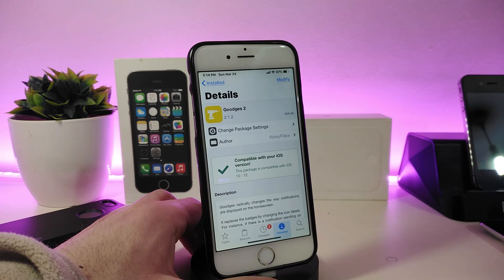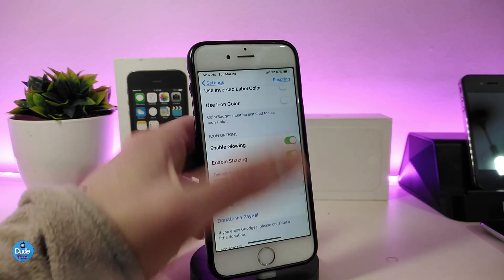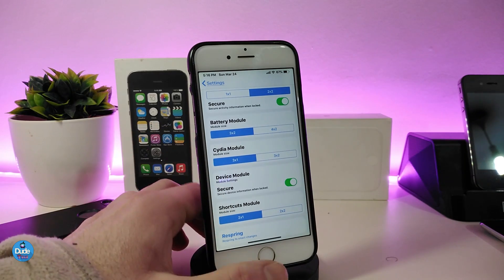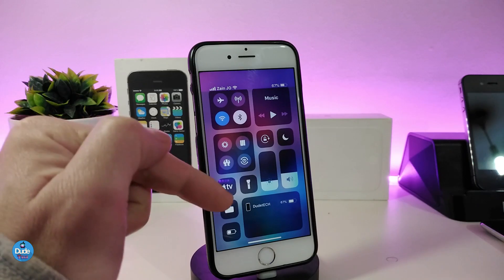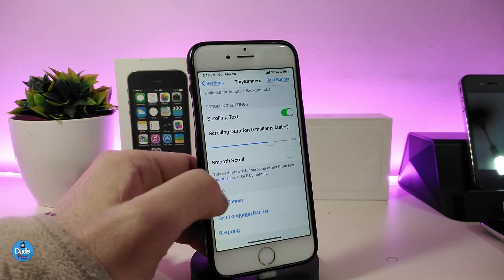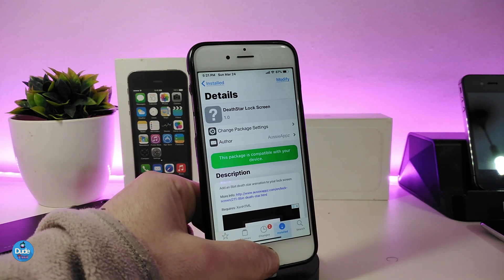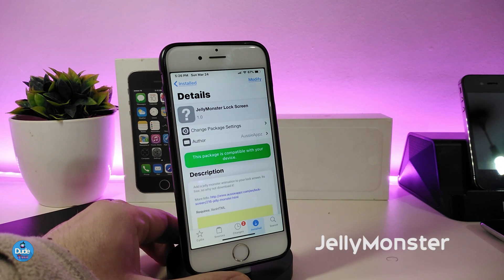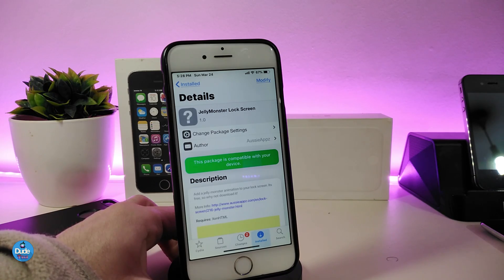NEW IOS 12 - 12.1.2 Jailbreak Tweaks: Best Unc0ver Cydia Tweaks!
Tweaks:
Goodges 2
Modulus
TinyBanners
DeathStar
JellyMonster

My Theme: Muze 4